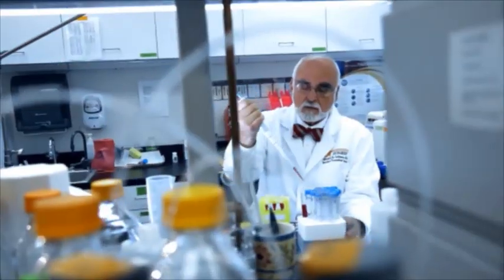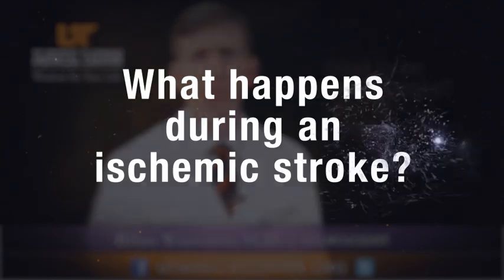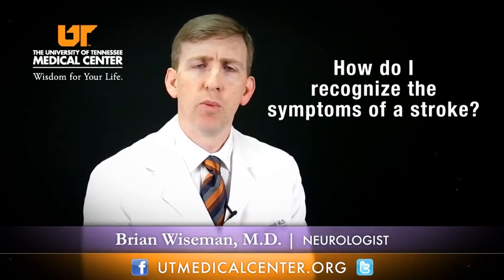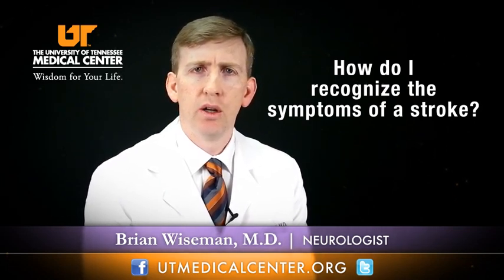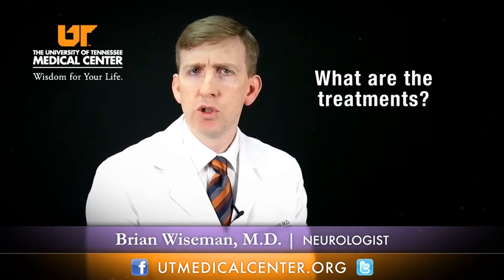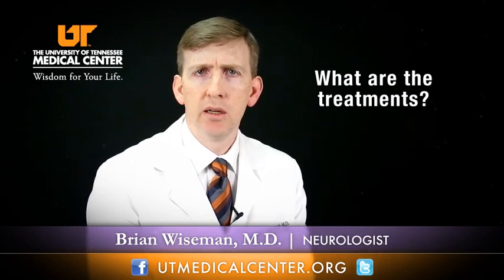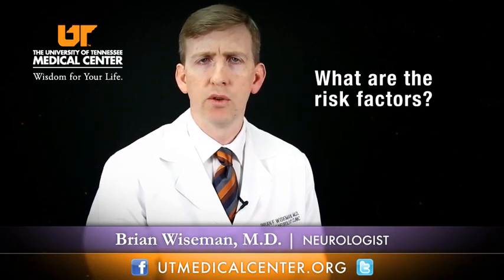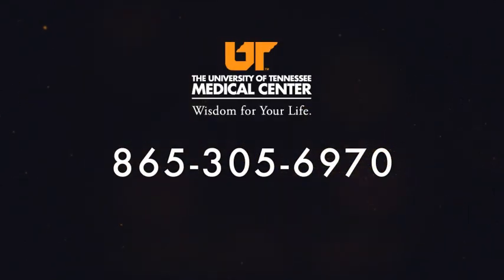Medical Moment: Ischemic Stroke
Dr. Brian Wiseman provides valuable information on what an ischemic stroke is, how to recognize the symptoms, and what to do if you or someone you know is having a stroke.

For more information about the different types of stroke, visit our